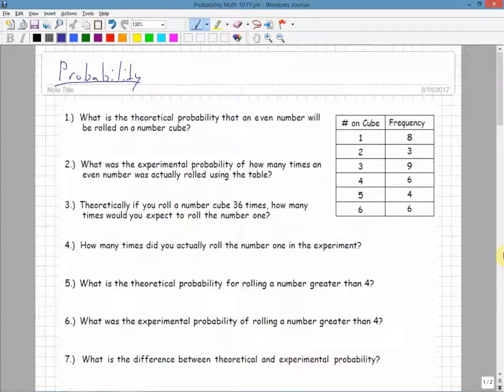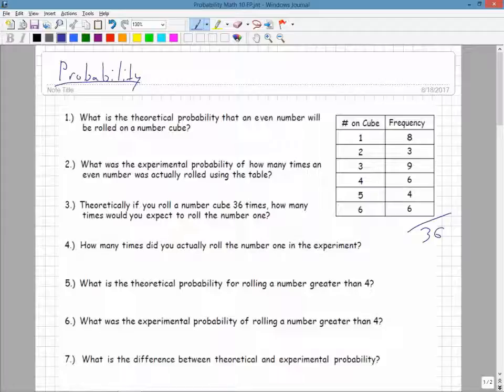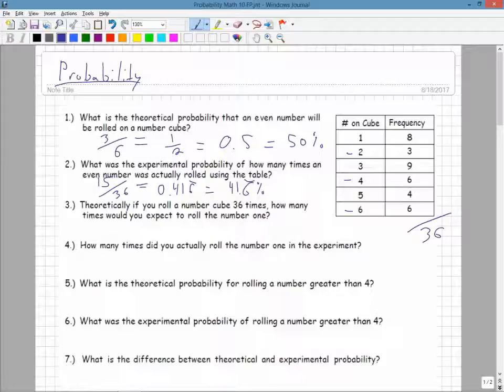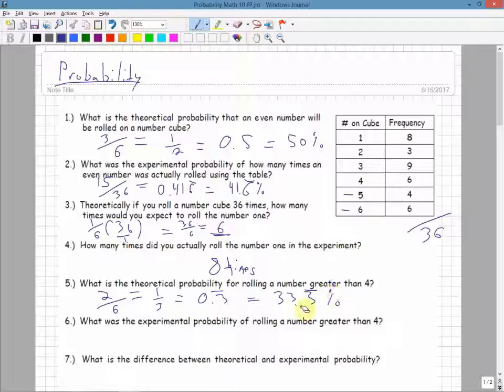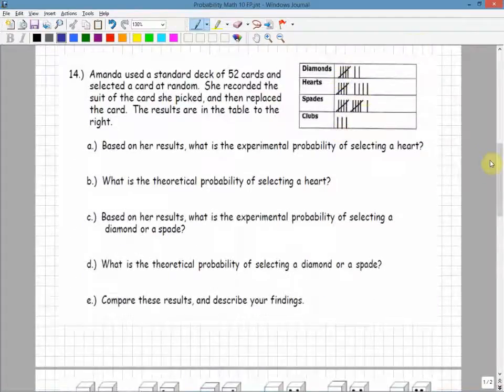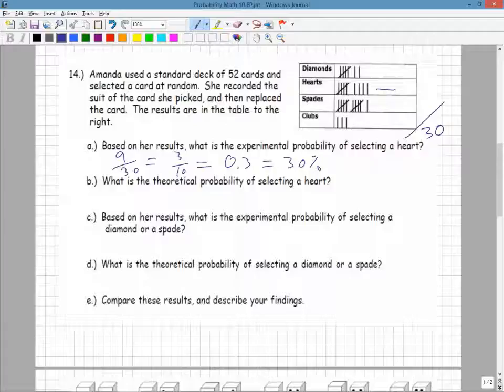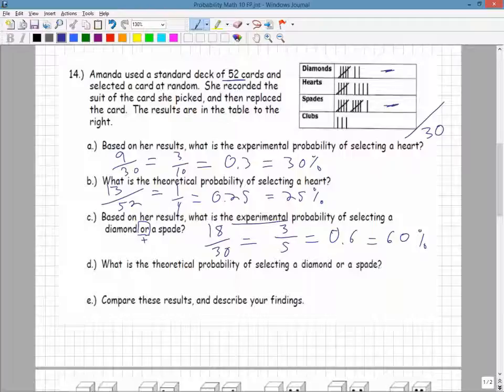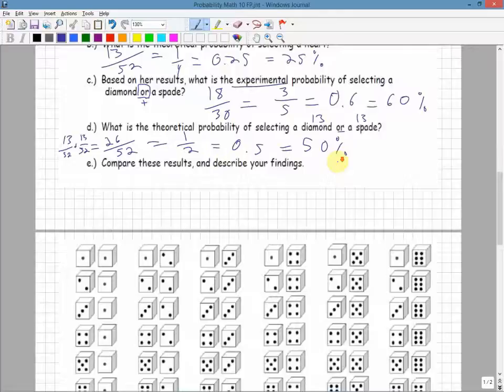Math 10/11 probability